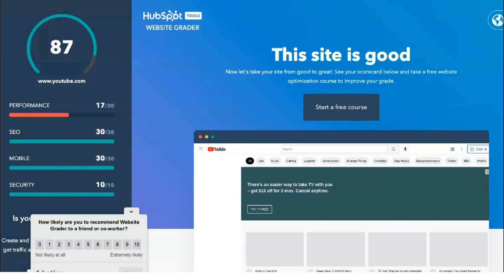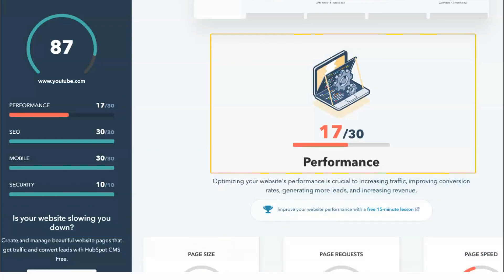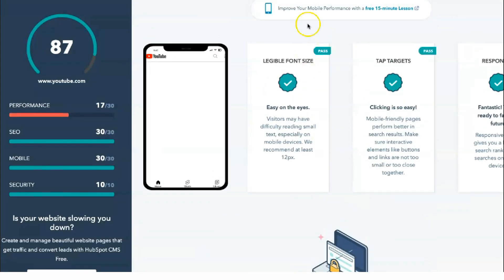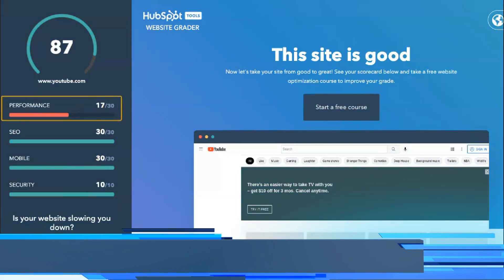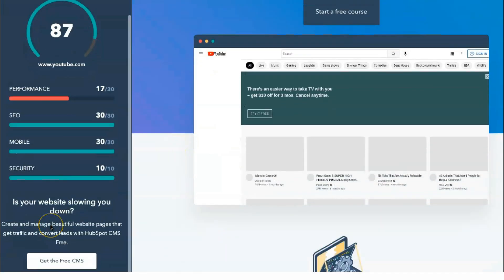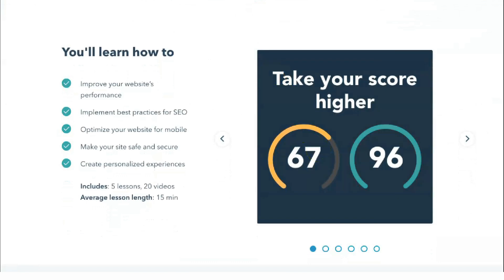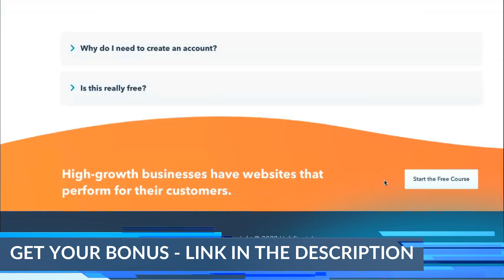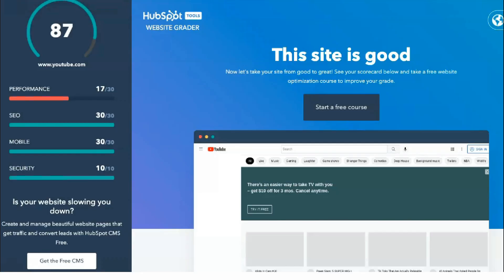Best SEO Tool For Business - How to Do Keyword Research for SEO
00:01 Intro
00:35 Search Engine Optimization for Business
01:15 How to Optimize Your Website
02:34 Best SEO Tool For Business
03:01 How to Do Keyword Research for SEO
04:58 Outro
HubSpot Website Grader is a simple tool that evaluates the most important aspects of your website and then provides an evaluation and a list of actions they recommend you take based on the current state of your website.
This can open your eyes to some of the problems your audience may encounter when they first find your website and help you create the best possible experience for each visitor.
Factors evaluated by Web Grader also affect your ability to rank in Google and other search engines.
Page speed, mobile friendliness, and on-page optimization play an important role in Google's evaluation of your website. By ensuring your bases are covered in these areas, you can improve your search position and attract more visitors.